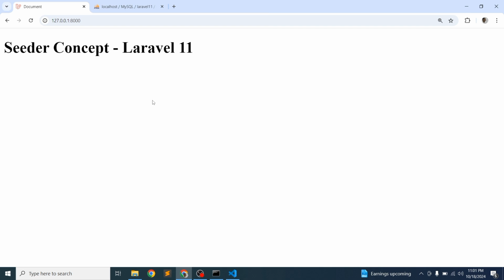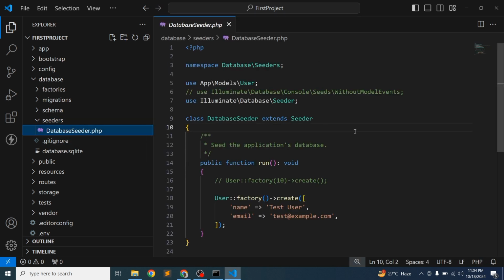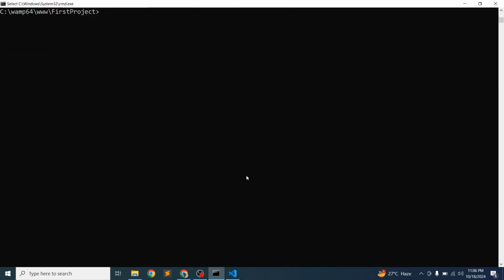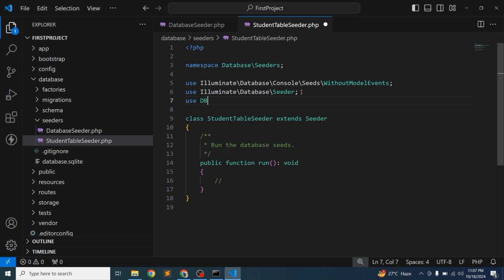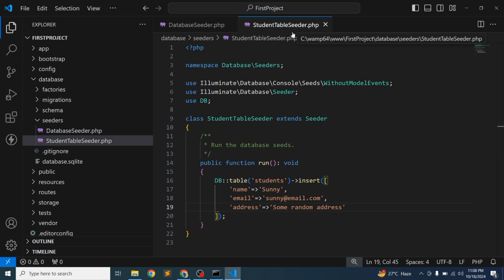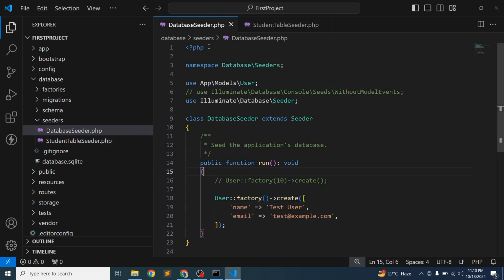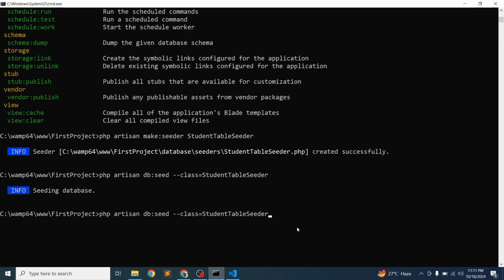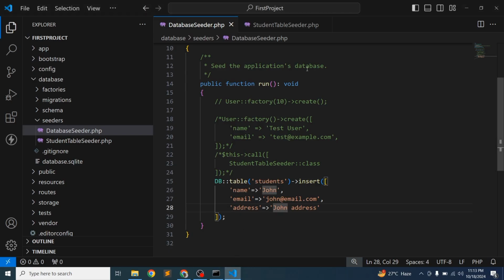What is seeder | How seeder works | Laravel Seeder | Laravel 11 tutorial | Learning points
Chapters
00:00 Introduction
00:26 Difference between migration and seeder
01:18 Folder directory
01:49 Seeder Structure
02:20 Create Seeder
03:50 Insert data using seeder
06:42 Call seeder from default seeder
08:56 Insert Data using default seeder
09:39 Conclusion

Next day we will discuss about laravel faker with seeder.